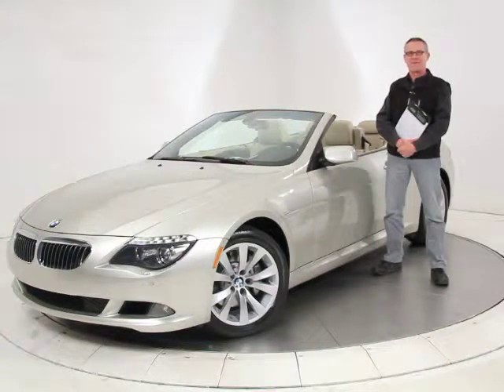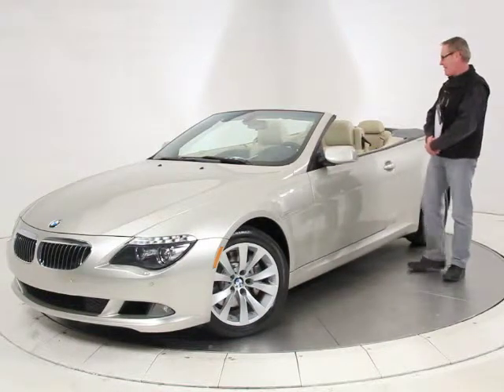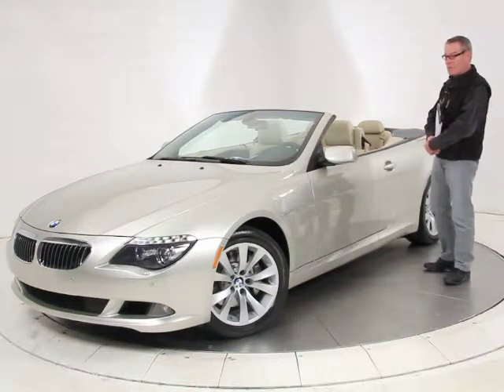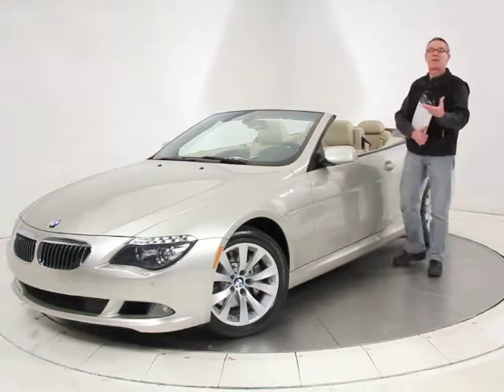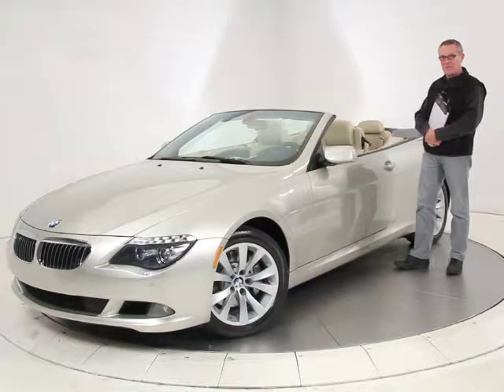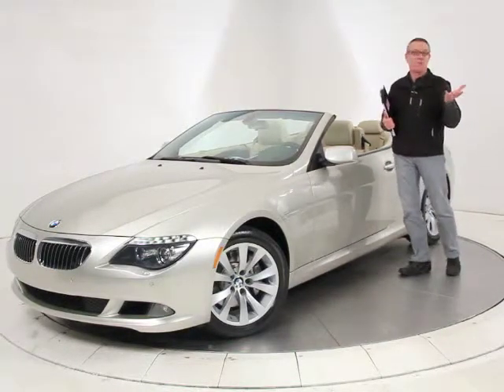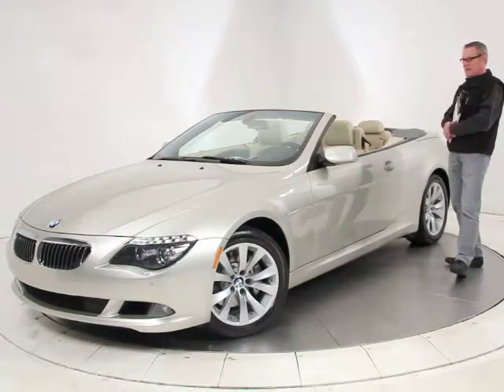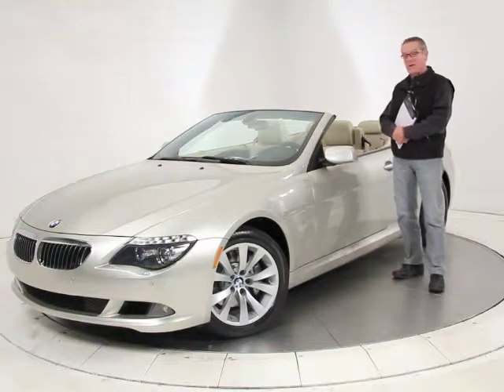011322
2009 BMW 650i Convertible